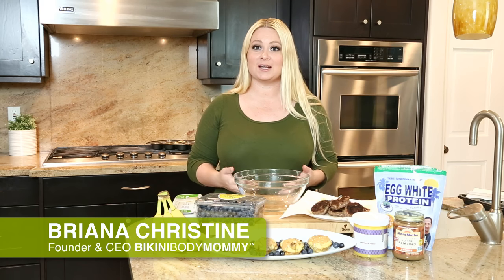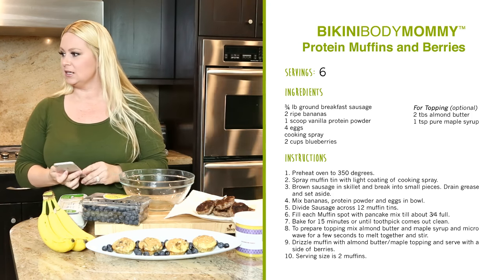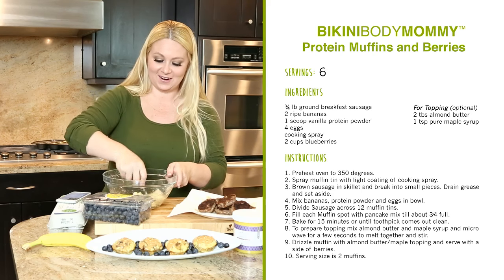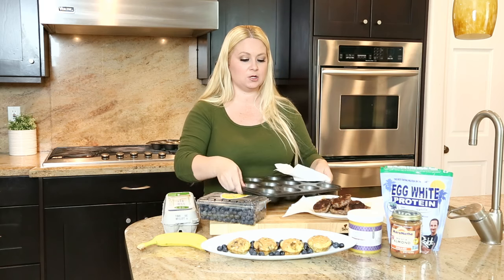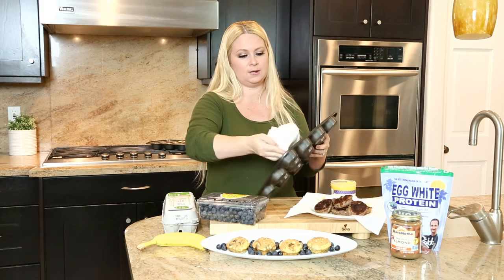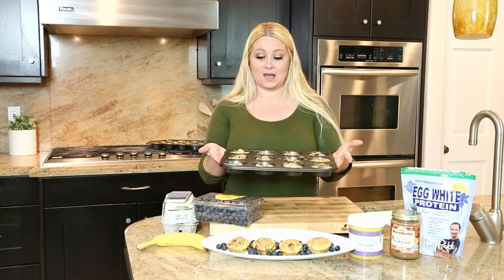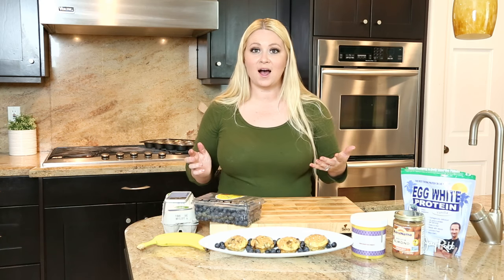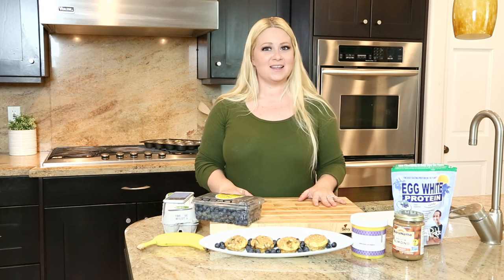BIKINI BODY MOMMY™ Live In The Kitchen: Protein Muffins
JOIN me LIVE in the kitchen!
Today we're cooking BBM Protein Muffins with Berries!  Here's the recipe card